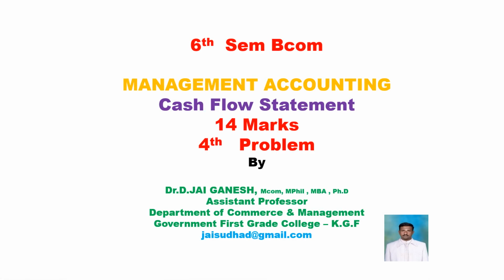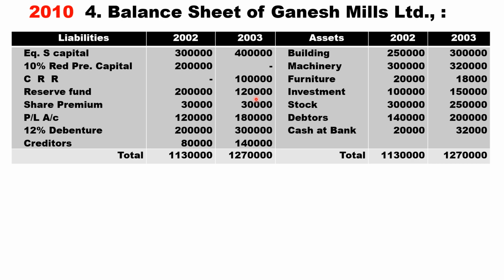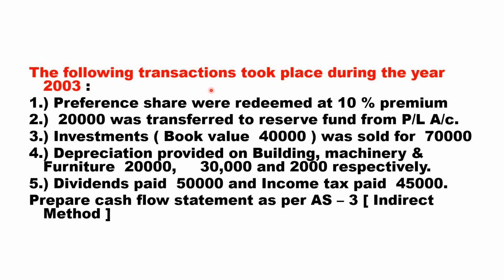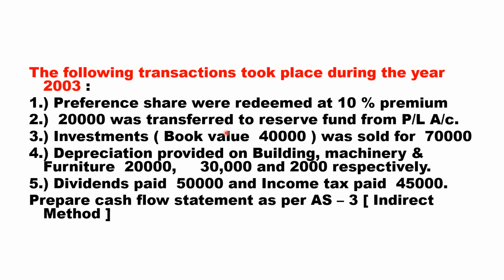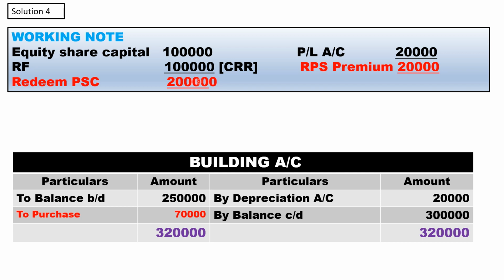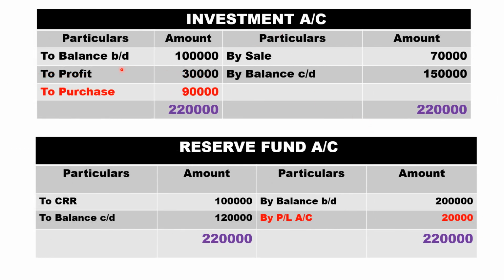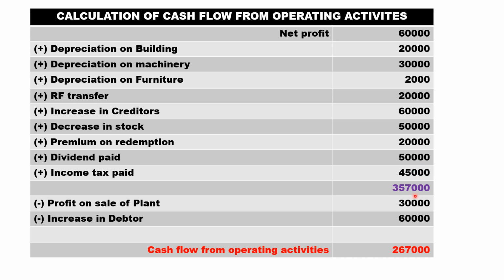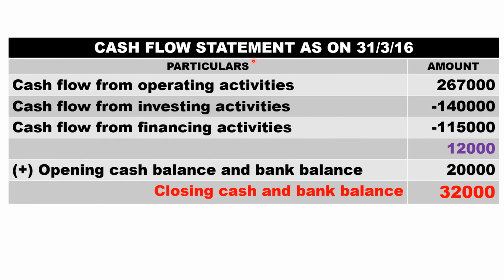CFS 14 Marks 4th Problem